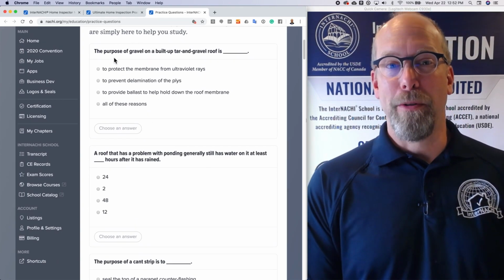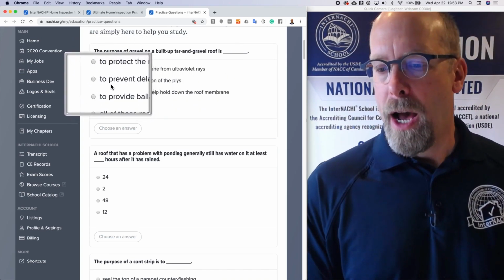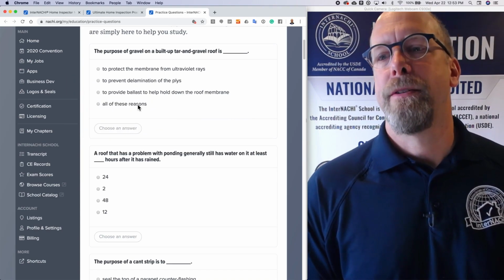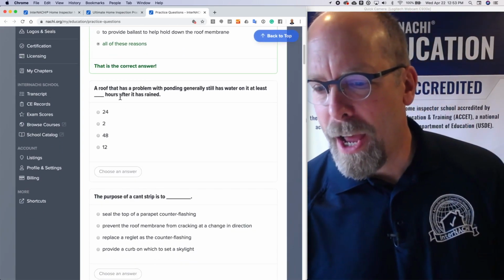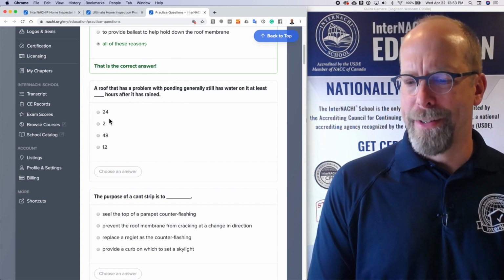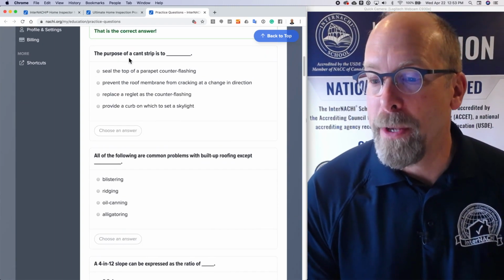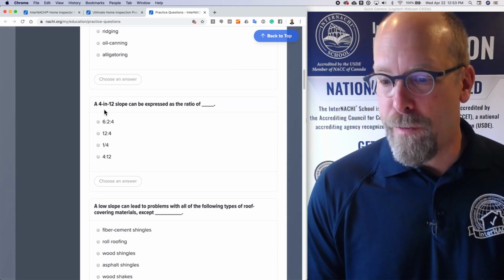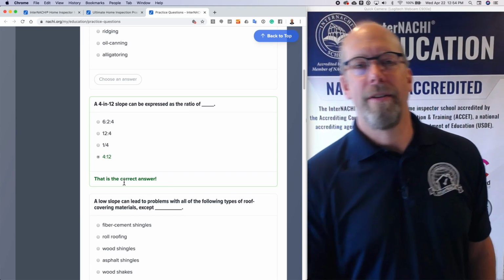Master Class: Step 4, Prepare for the Exam